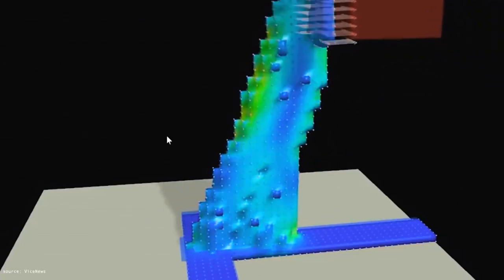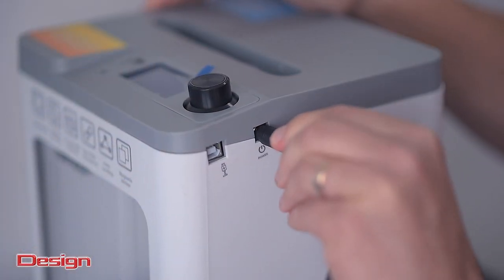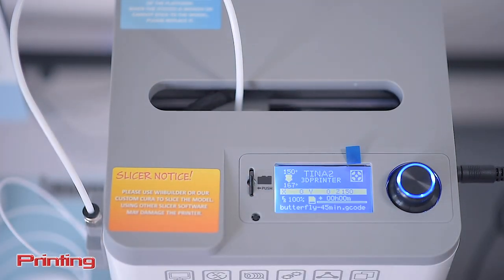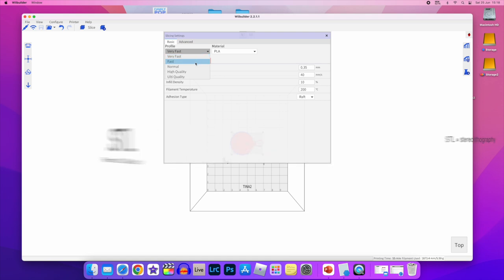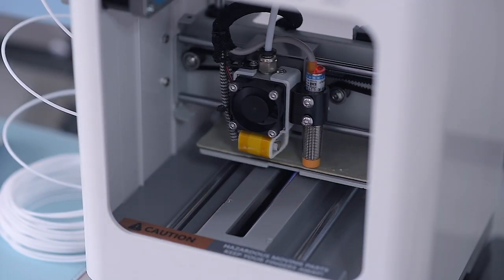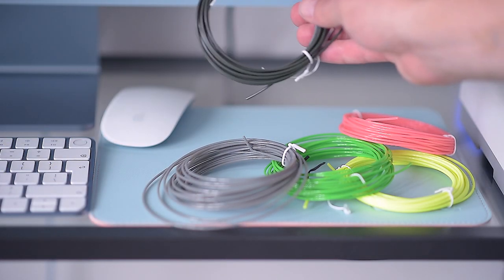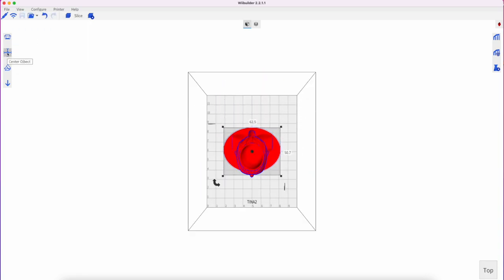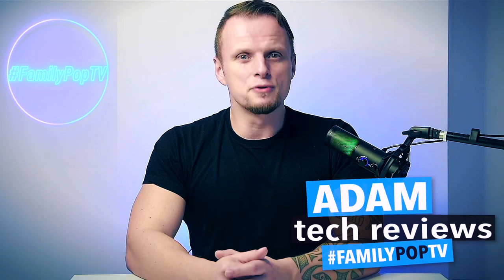How Good Is TINA2: A $149 3D Printer?! // Complete Beginners Guide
WEEFUN Tina 2 / ETINA Tina 2 / WEEDO Tina 2 - 3D Printer for Enthusiasts and Beginners

Product Links👇
Weefun TINA2
Weefun TINA2 PRO
Weedo TINA2
Weedo TINA2 PRO
Entina TINA2

EONO PLA Filament
ERYONE Matte Dual-Color PLA Filament

CHAPTERS:
0:00 - Let's Get Started
0:36 - Unboxing
1:01 - Design
1:25 - Setup & Test 3D Print
3:02 - How To Print Any 3D Model
6:13 - Summary

Software WiiBuilder, Cura, Simplify3d, Slicr3r
Connection Micro SD Card
Supported Filament PLA, PLA Pro, TPU
Filament Diameter 1.75mm
Max. Nozzle Temperature 260℃
Extruder Bowden
Layer thickness 0.1-0.4mm
Power Supply 12V 5A/ 60W
Nozzle Diameter 0.4mm Nozzle
User Interface 3.5" LCD Screen
Max Print Size 100x120x100mm

EASY TO USE: Fully assembled, Auto bed leveling, No complex adjustments, set up is quick and easy by using the step-by-step online installation guide. Get it to run in minutes. A perfect entry level FDM printer for kids and beginners.

EXCELLENT PRINT QUALITY: The 3D printer was designed with a dual linear Z-axes and equipped with steel shaft and linear bearing structure in xyz axes directions to ensure more stable and relaible printing.

COMPACT AND SAFE: The enclosed build area, 12V low voltage, unheated print bed make the printer is kids friendly. The size of the printer is 210*210*290mm, the print size is 100*120*150mm, it rarely takes any room. Supports PLA/PLA Pro/TPU filaments.

REMOVABLE PRINT BED & RESUME PRINTING: The print bed is a magnetic sheet that holds tightly onto the base. It is removable and flexible, you can remove prints by bending it until they lift off. It can resume printing from the last recorded extruder position after unexpected power outages.